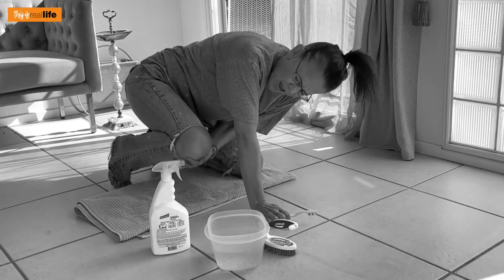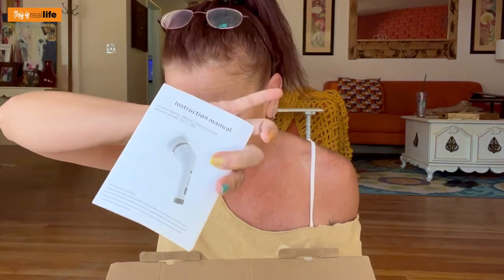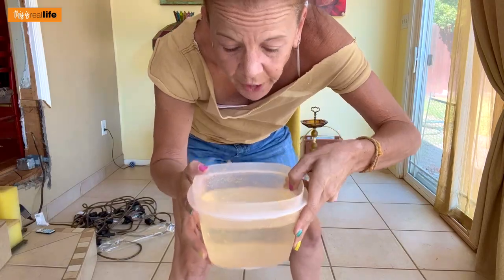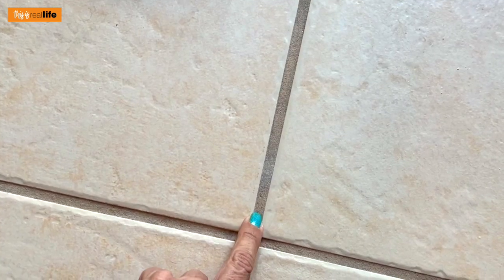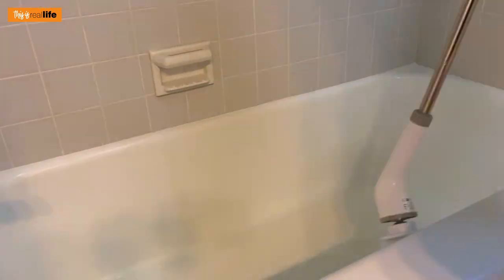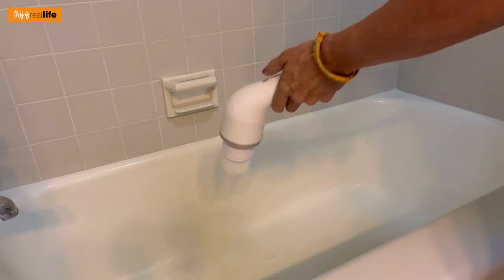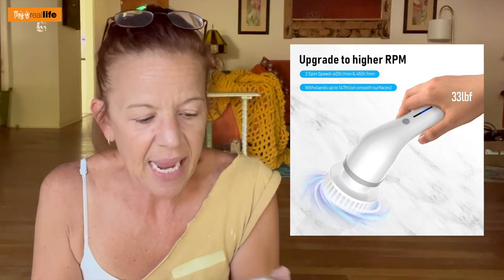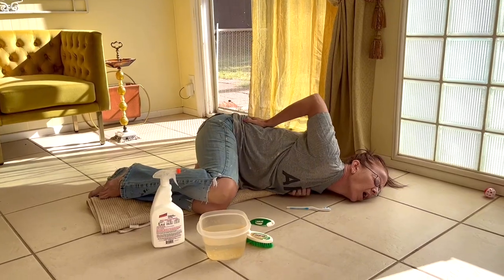Lefree 8-in-1 Electric Cleaning Brush: Test & Review - THIS IS REAL LIFE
In today's Real Life Friday Video we are going to test out Lefree's  Electric Spin Scrubber. Now...Lefree sent me this 8-in-1 Electric Cleaning Brush in hopes that I would test it and make a video for it...but in no way shape or form is this video sponsored by Lefree. So as per usual, while I did not pay for this product with my own money, my review will be just as honest as all of my other product reviews. I am excited to test this cleaning brush, because if it actually works and keeps us off of our hands and knees when cleaning...then it will be a winner in my book. But let's find out together...is this 8-in-1 Electric Cleaning Brush worth the price?

If you're interested in checking out more products by Lefree, take a look at their

Reminder...while I did not pay for this product with my own money, my reviews are, and will always be, very candid and fair.

2152 East Copper Avenue, Suite 109